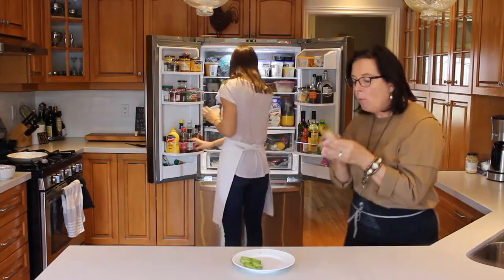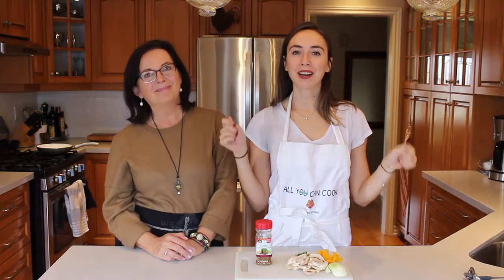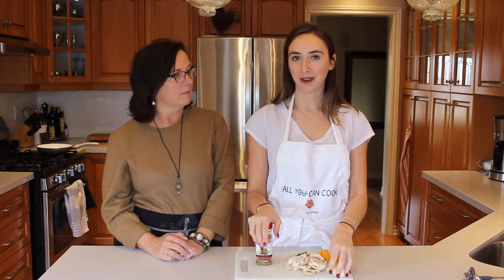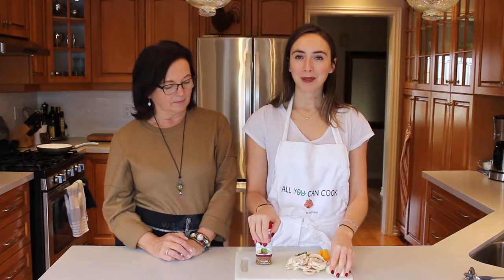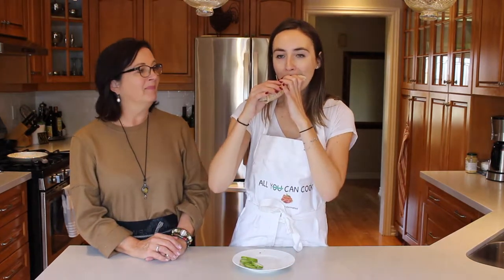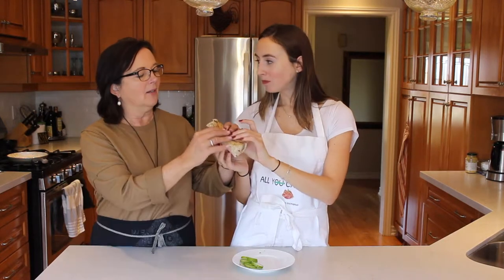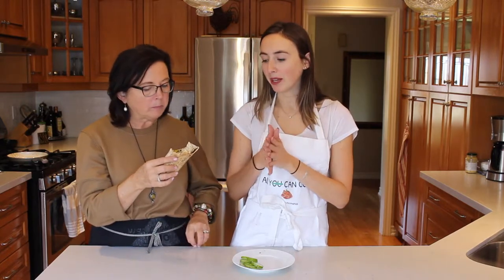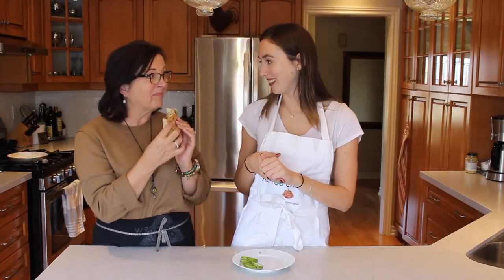EASY VEGAN CAJUN VEGGIE WRAP | allycancook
HEY GUYS!

This weeks video is all about easy healthy vegan cooking!! This is my FAVOURITE vegan veggie wrap and it's awesome for using up old veggies in the fridge :) Trust me you can never go wrong with a nice toasted vegetable wrap for lunch! We also show you how we make our fav vegan aioli!